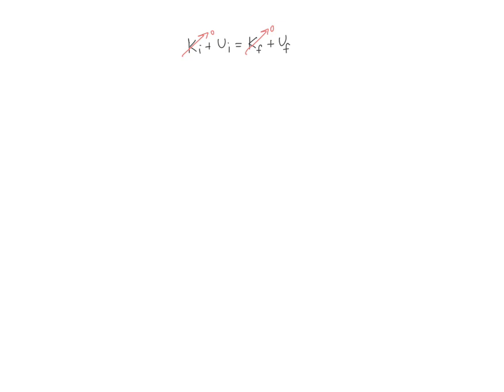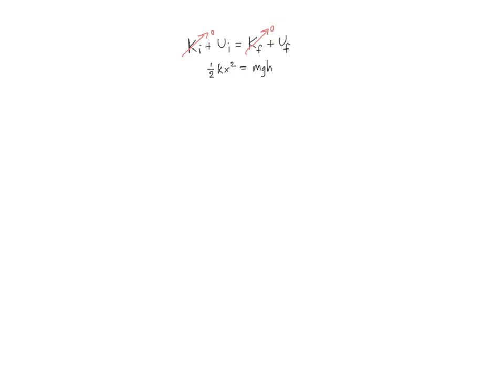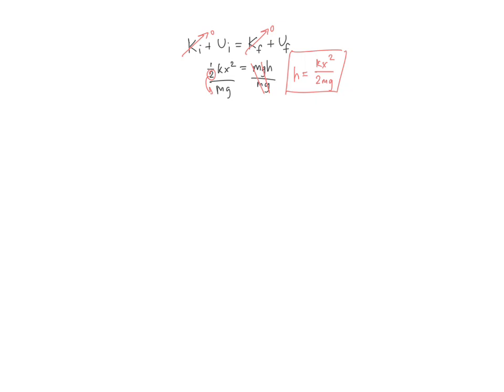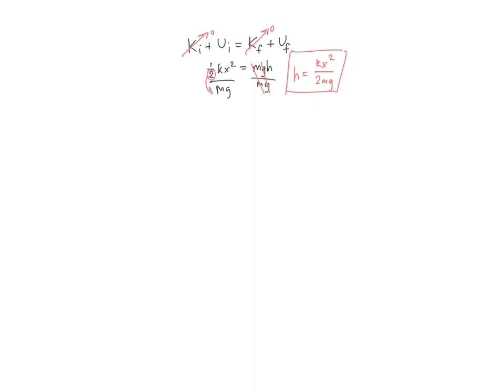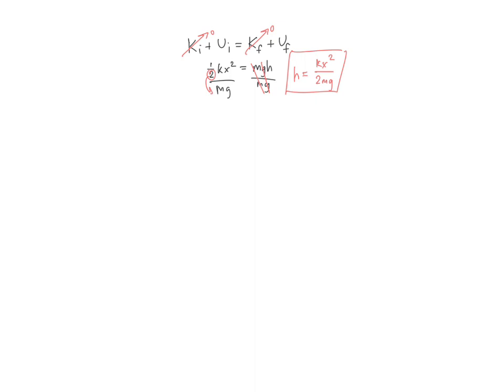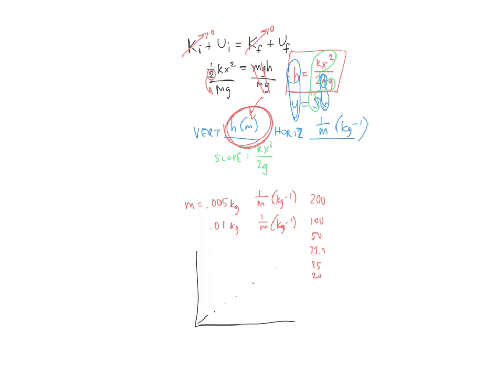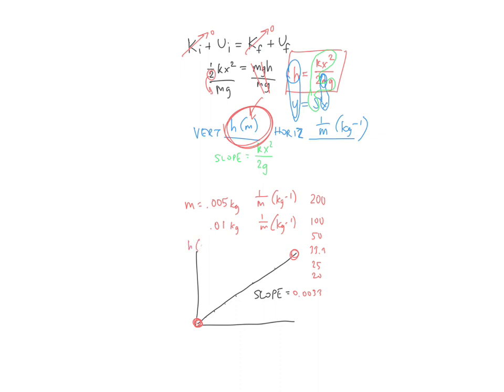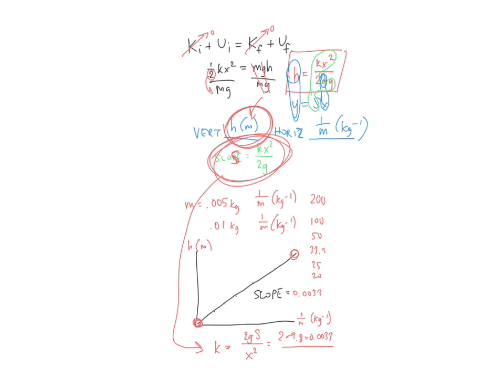Austen's AP Physics HW Q55